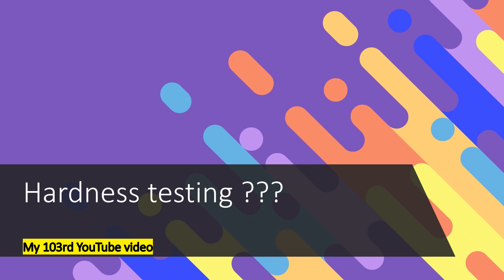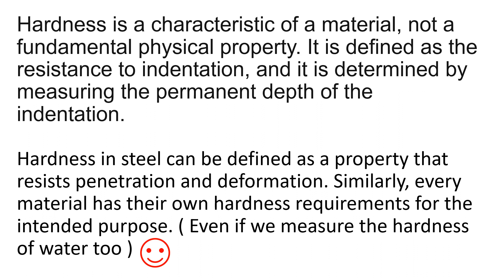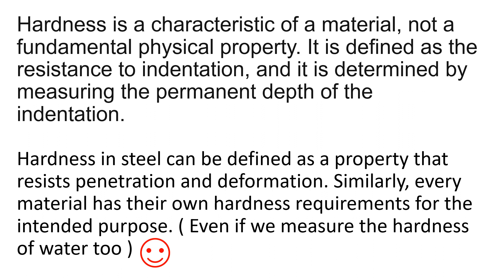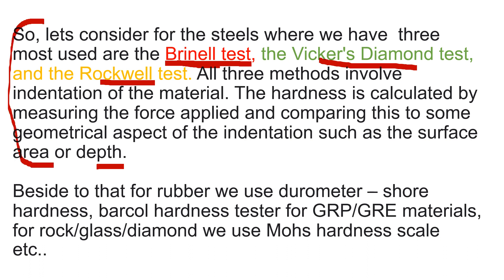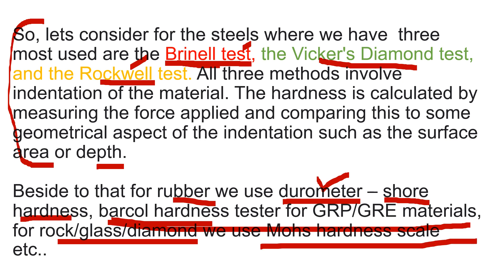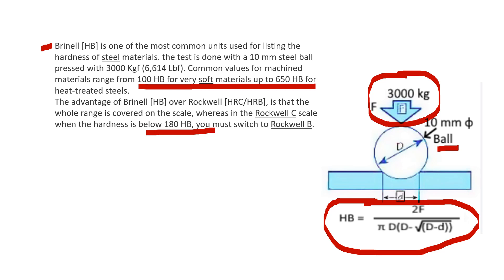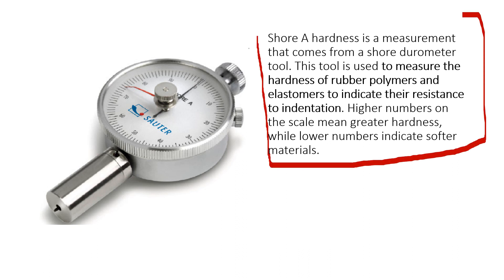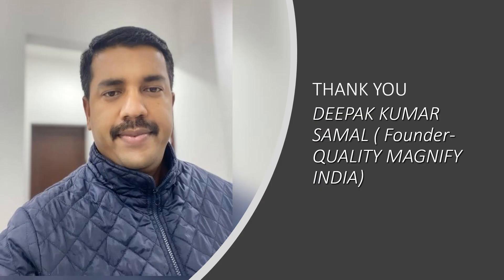Hardness testing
My videos are related to QA/QC engineer for all disciplines. Most of them are from API ( 510/570 & 653), ASME sec ( V, VIII Div-1 & IX), welding, painting & piping, CSWIP / Bgas / NDT level -II, valves, pump alignments, materials, different types of tests  related videos. I tried to share the knowledge with persons either involved in similar industries or starting a career in this. Few of my videos are also related to Auditing / NCR formats too.